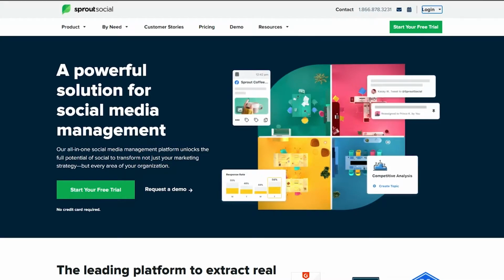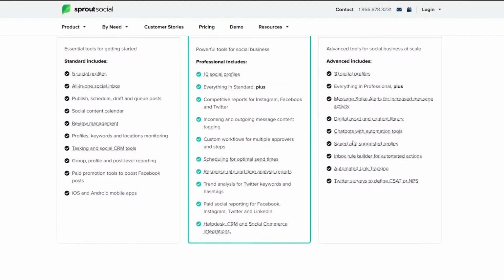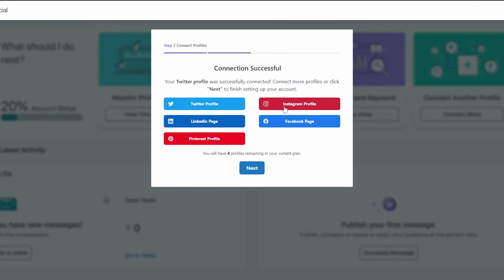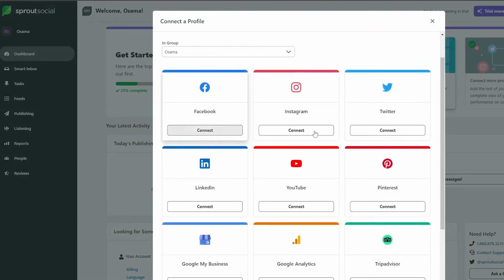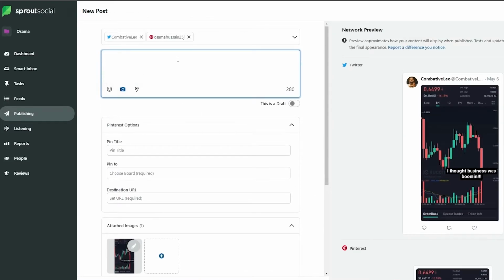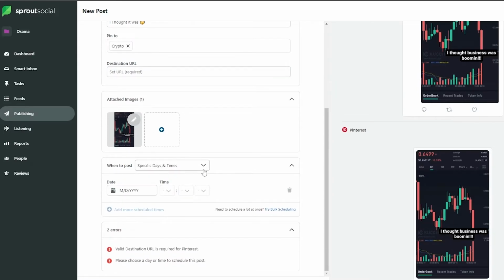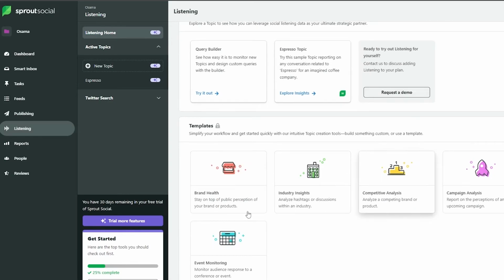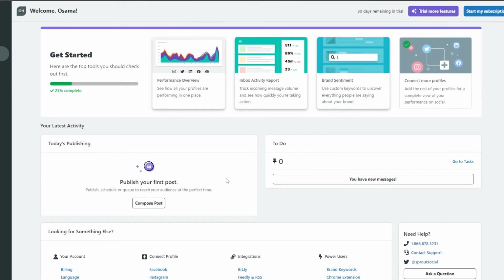How To Use Sprout Social | EASY Sprout Social Tutorial (2026)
In this video I show you How To Use Sprout Social in 2026. This is super easy and learn to do it in just a few minutes by following this helpful tutorial.